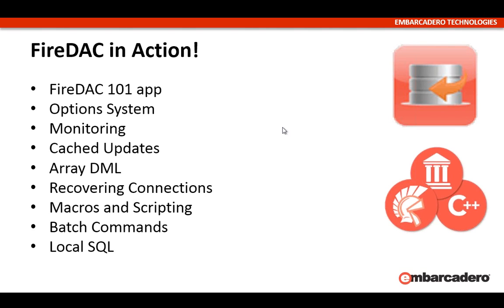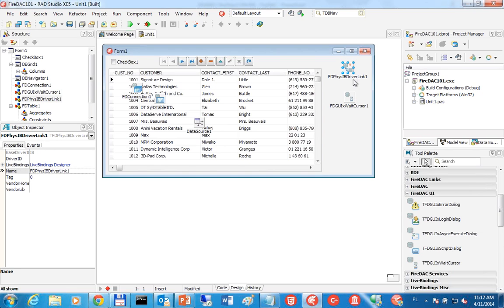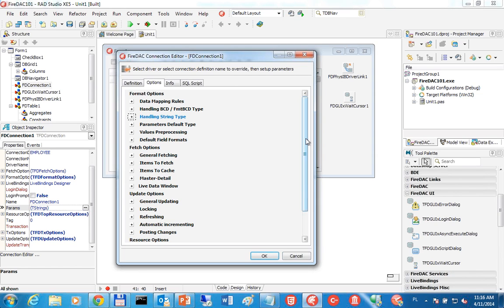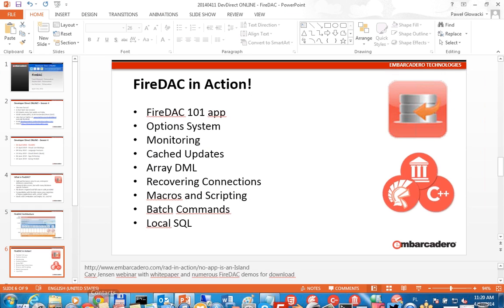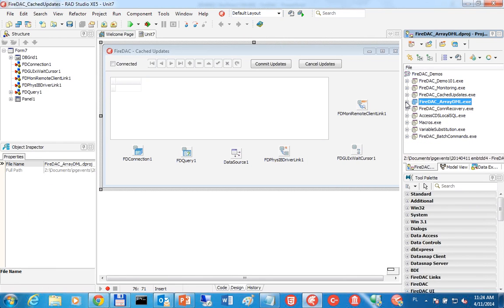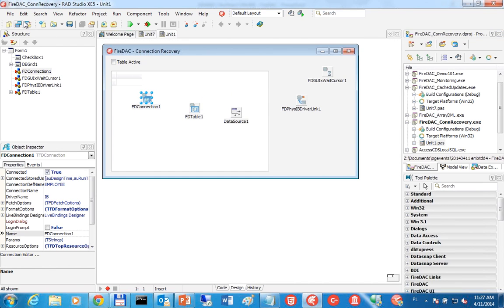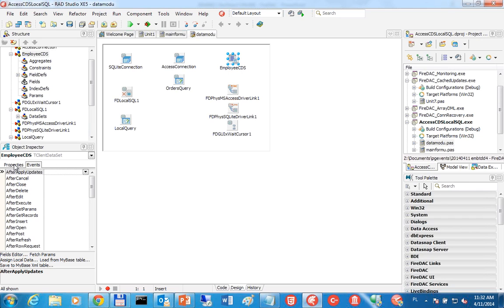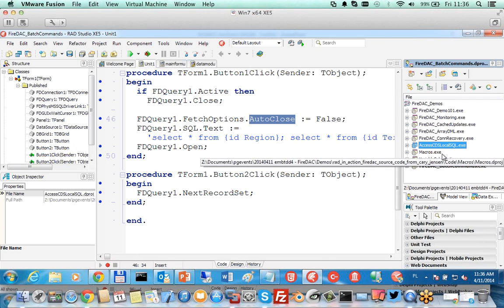Developer Direct ONLINE! 11 04 2014 10 02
Learn about FireDAC in this Developer Direct season 4 webinar replay